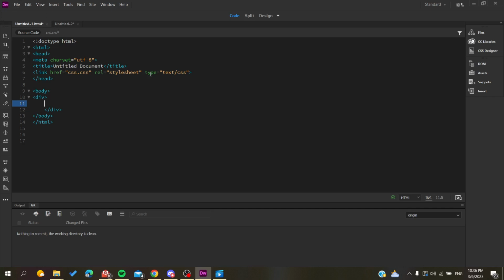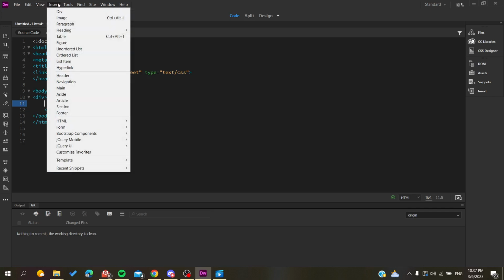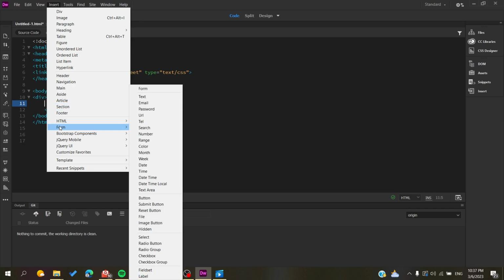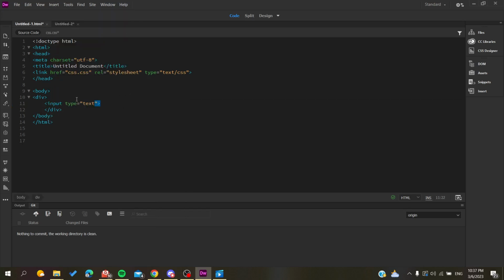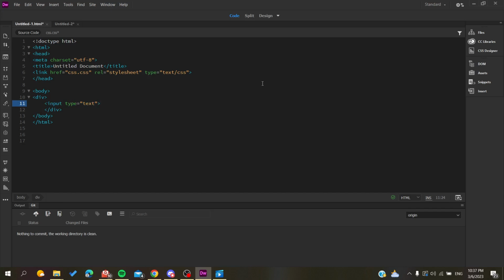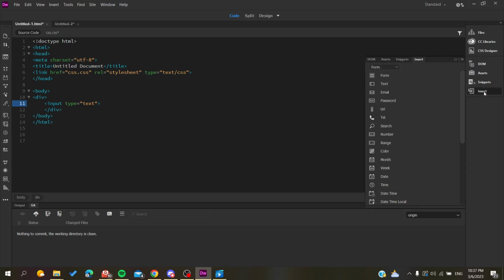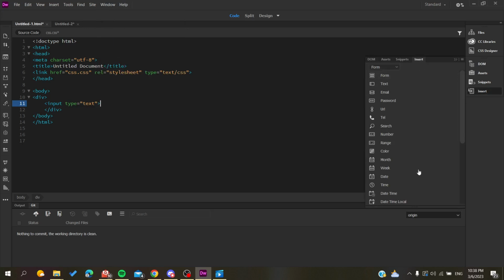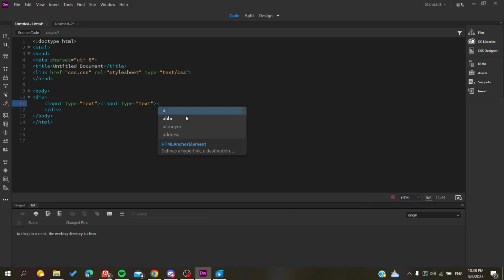How To Insert Text Box Dreamweaver Tutorial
Today we talk about dreamweaver insert text box,adobe dreamweaver,dreamweaver tutorial,insert text box,text box